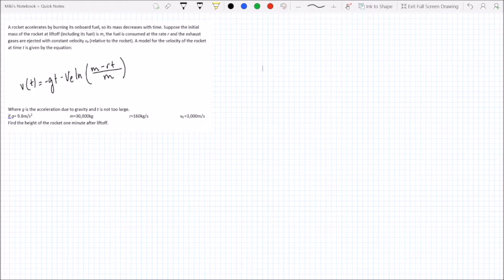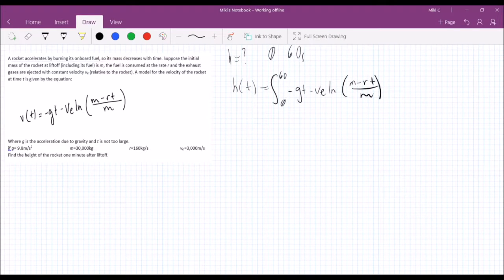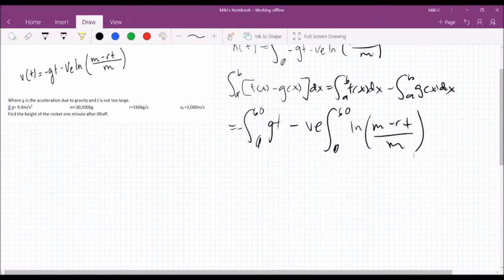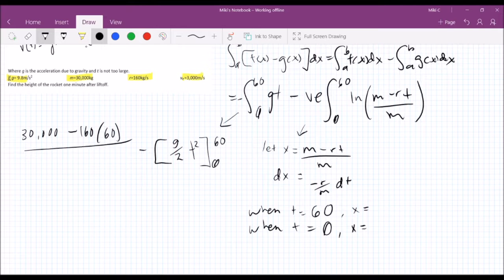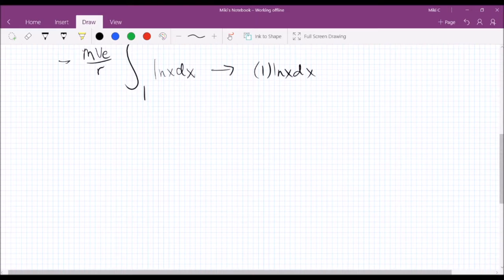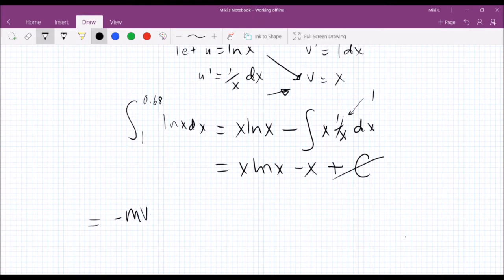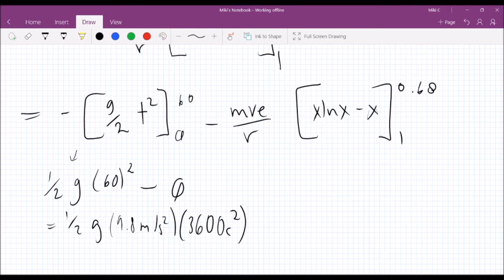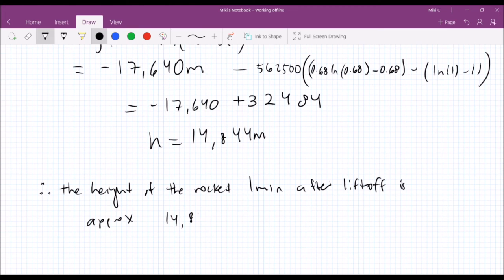Integration by Parts Word Problem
Integration by Tarts Bakery presents, a mathematic baking experience that is delicious to solve!